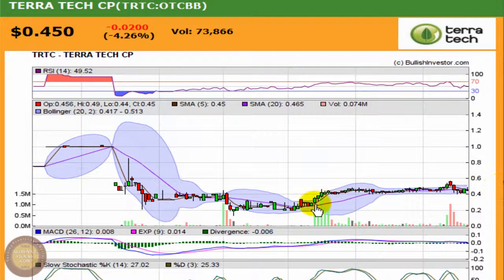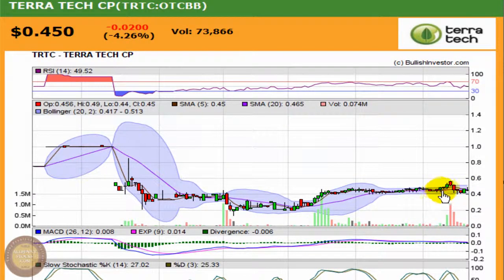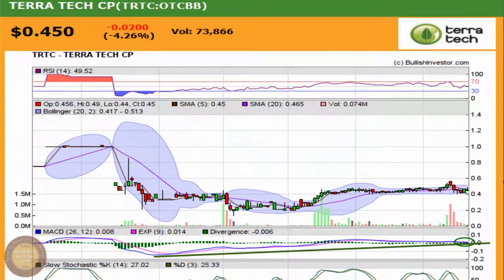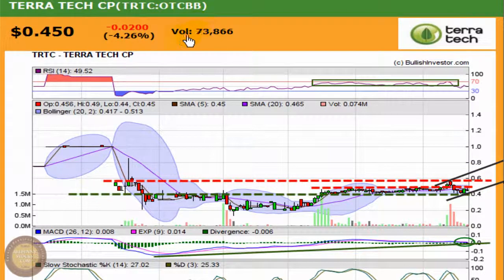Terra Tech Corp (TRTC) US Stock to Watch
The Terra Tech chart is again holding a solid support at 40 cents after a retracement from a run to hit 57 cents.  The indicators are neutral as the stock is rising off the support, giving hints that another run at the resistance may be in the works.